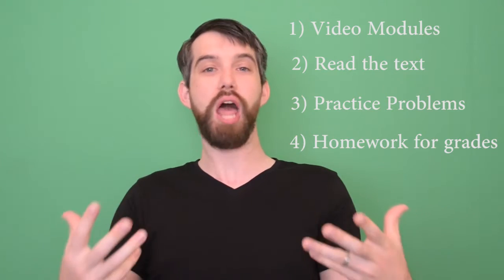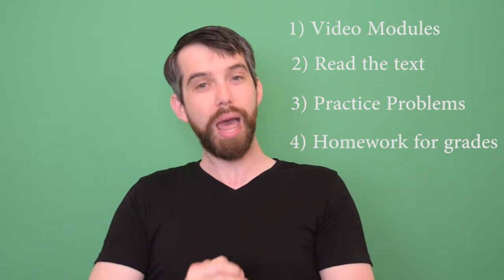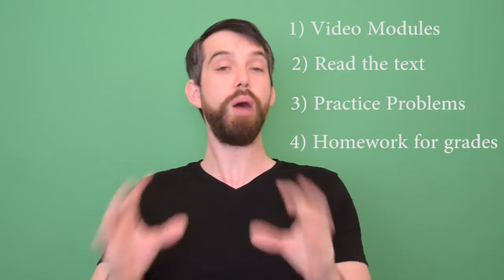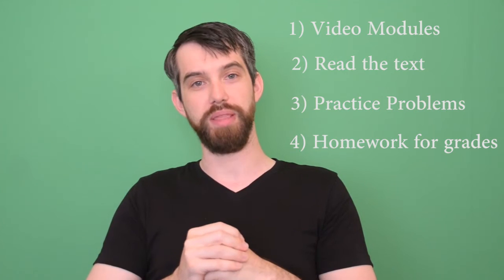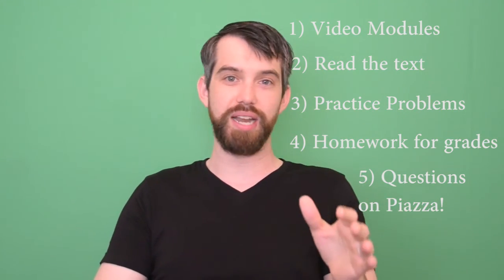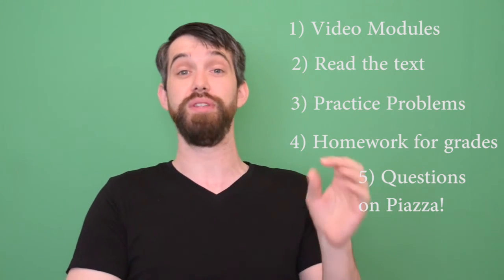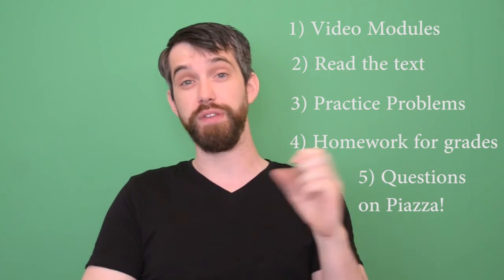Intro to Discrete Math - Welcome to the Course!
Welcome to Discrete Math. This is the start of a playlist which covers a typical one semester class on discrete math. I chat a little about why I love discrete math, what you should expect, and how an online discrete math course is structured.

We are going to see:
Sets, Functions and Relations
Logical Statements
Truth Tables
Universal Quantifiers
Proving claims directly, with contradiction and with contrapositive
Induction Proofs and Sequences
Probability, Conditional Probability and Bayes' Theorem
Graph Theory